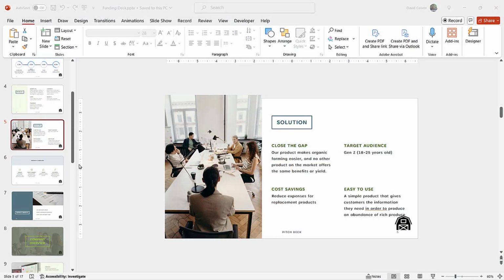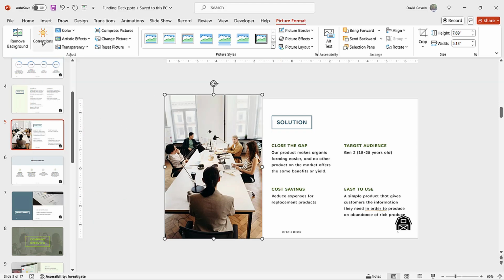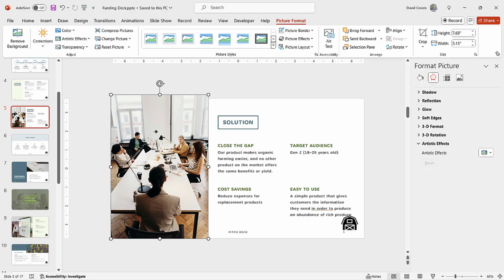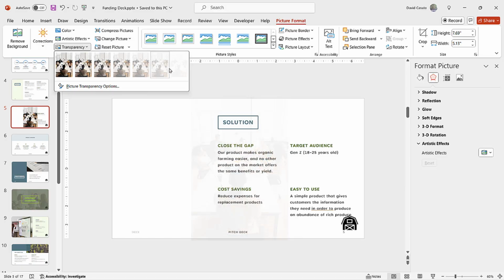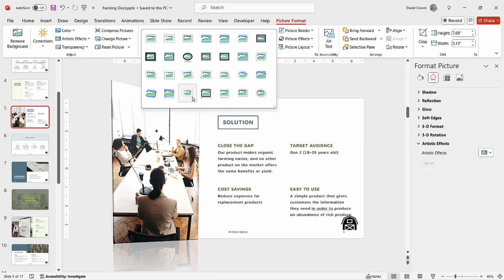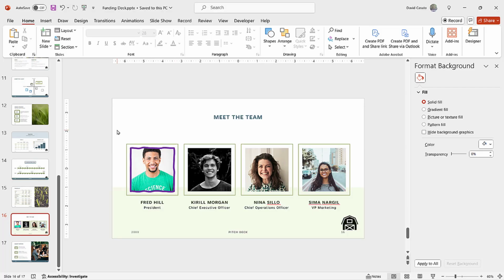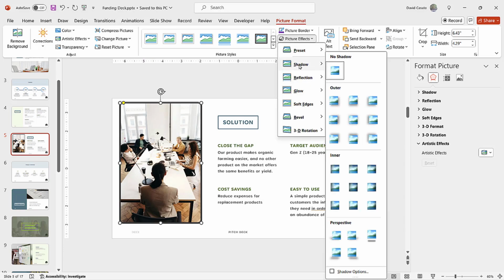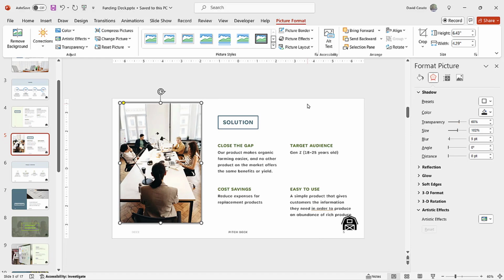How to Enhance Image Using Picture Format in PowerPoint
Learn how to adjust color, apply artistic effects, and refine image details to make your presentations visually compelling. This tutorial is perfect for users who want to improve the visual impact of their presentations through advanced image formatting techniques.